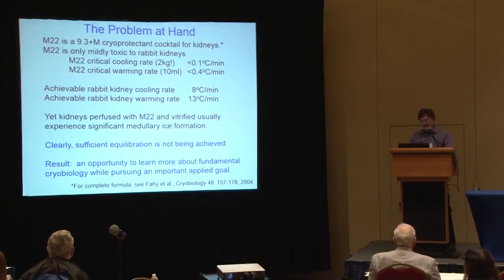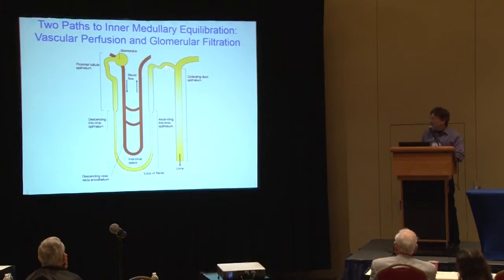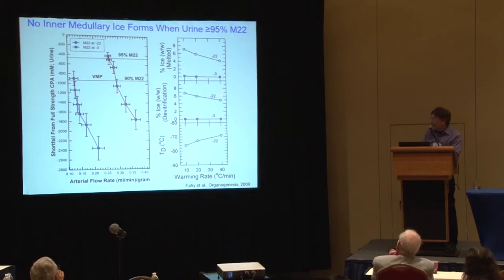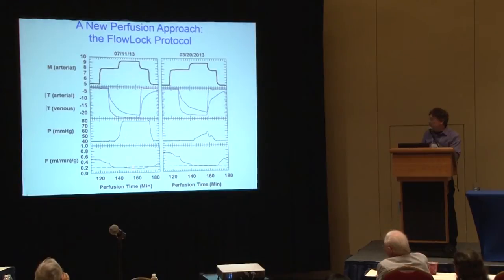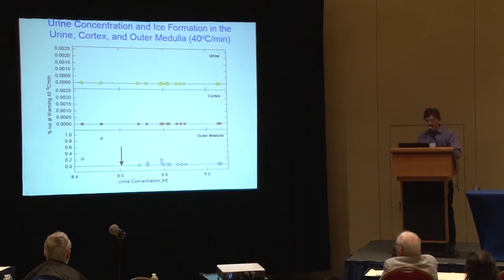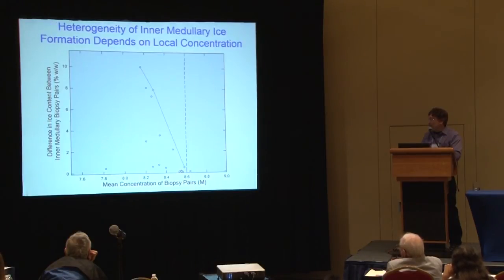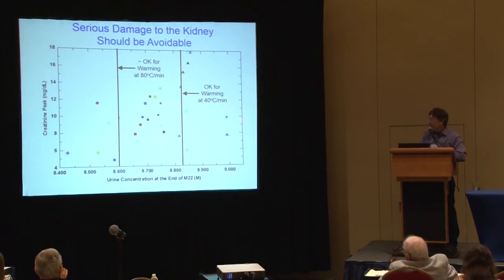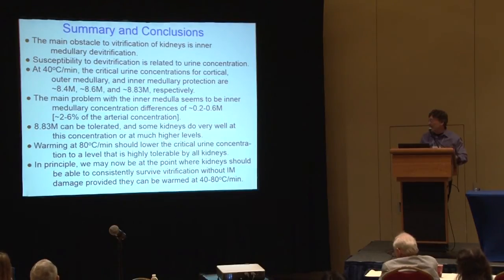Greg Fahy, Vice President of 21st Century Medicine discusses ice formation at Cryo2013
Greg Fahy, Vice President and Chief Scientific Officer at 21st Century Medicine, presents "Consequences and Control of Ice Formation in the Renal Inner Medulla" at Cryo2013, the annual conference of the Society for Cryobiology held July 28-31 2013 in Washington, D.C.